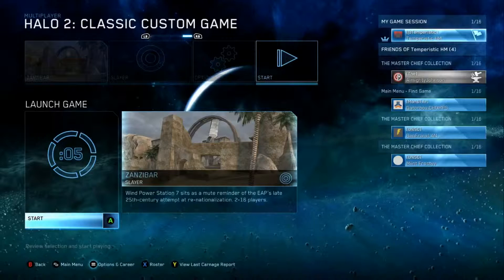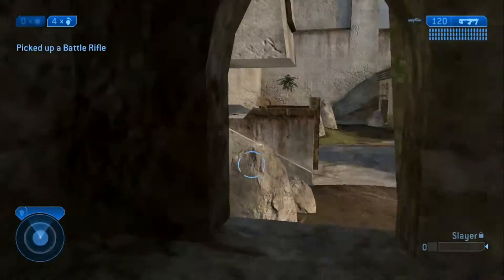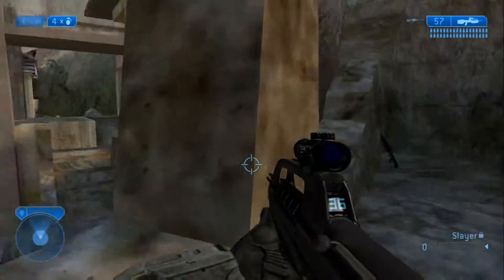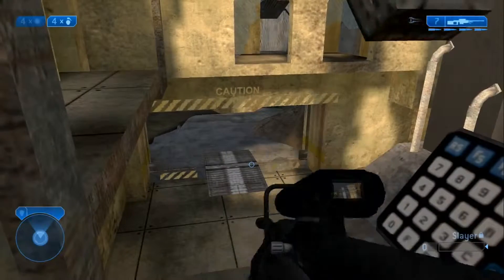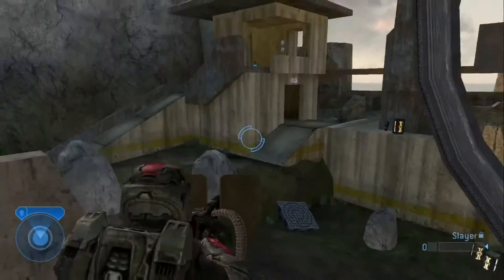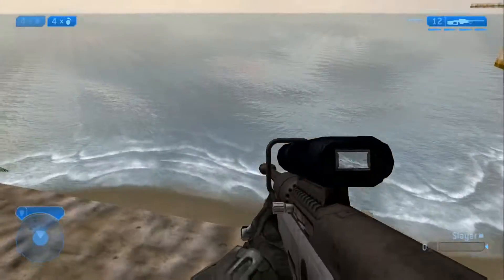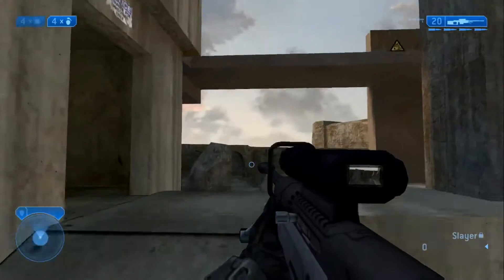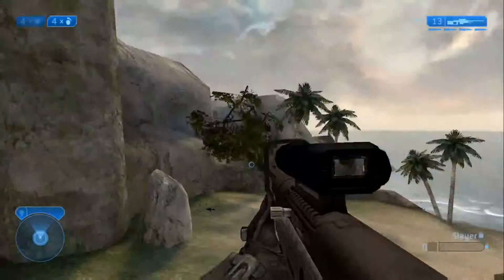Guide to Zanzibar